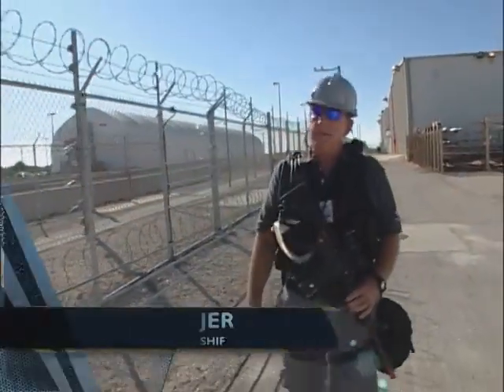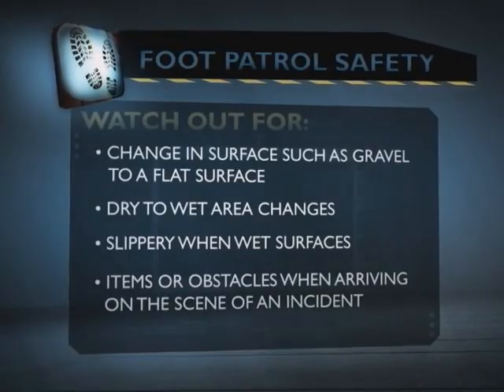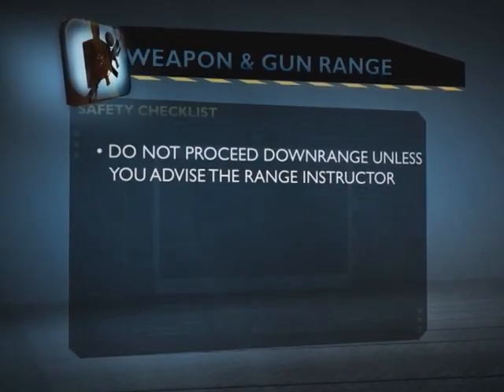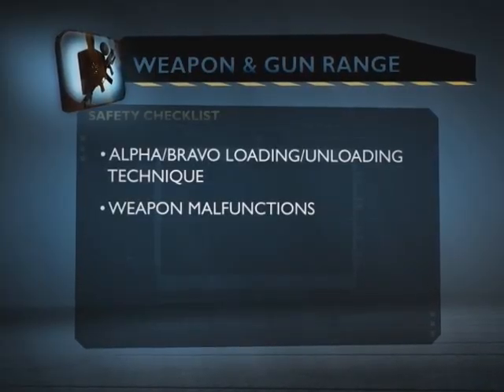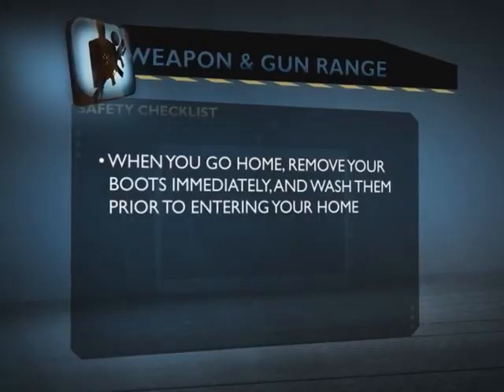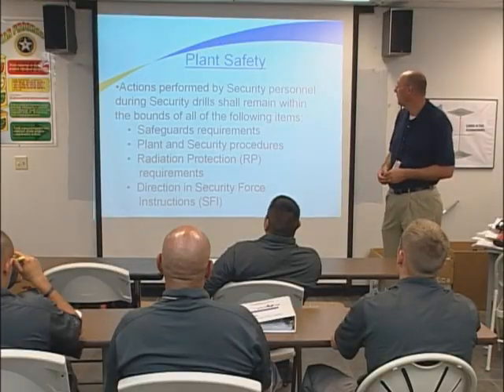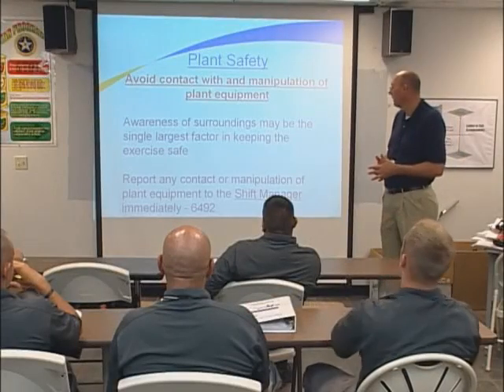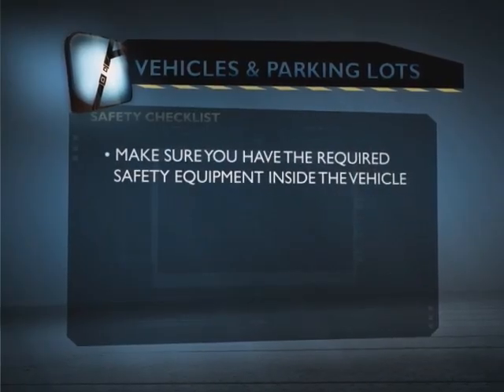G4S Safety Awareness Training: Situational Awareness is Hazard Recognition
『G4S 安全意識研修：状況認識とは危険の認識である』
0:00 Intro
1:03 Message from Vice President
2:04 Safety Basics
3:28 Foot Patrol Safety
8:25 Weather & Hydration
11:17 Weapon & Range Safety
16:23 Lifting & Carrying
18:38 Office Safety
21:11 P.P.E. (Personal Protection Equipment)
23:40 Force on Force Maneuvers
28:19 Vehicle Safety
34:50 Ladder & Stair Safety
36:52 Gate & Door Safety
47:18 Ending